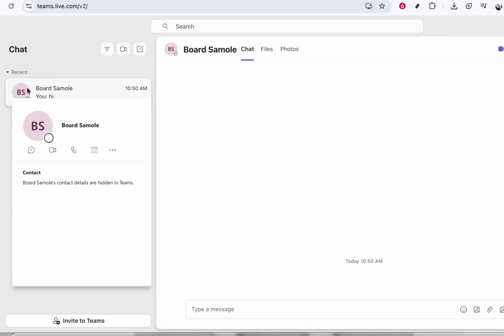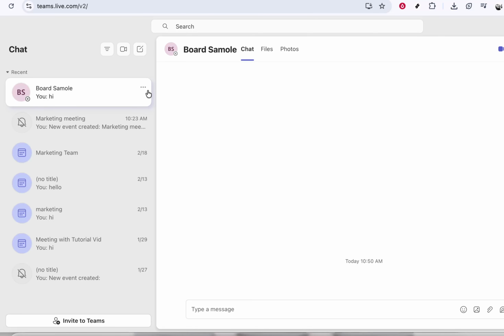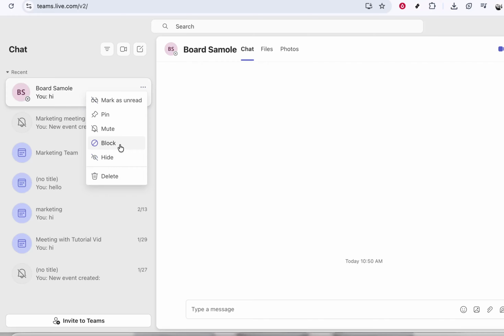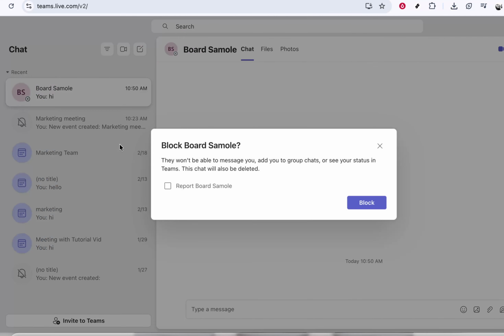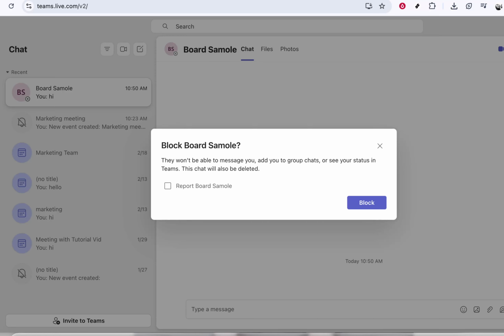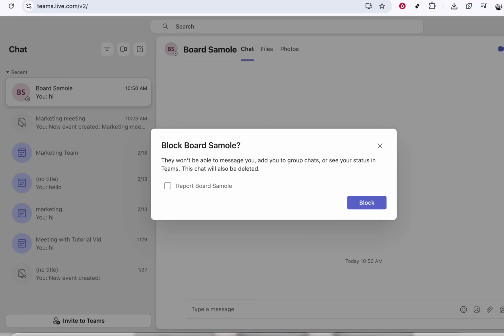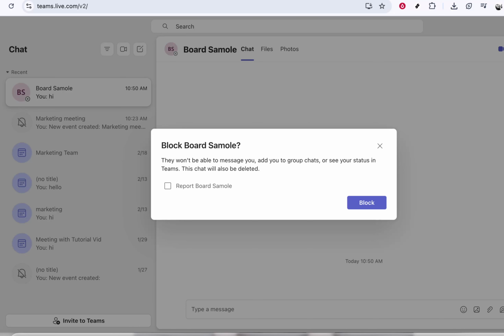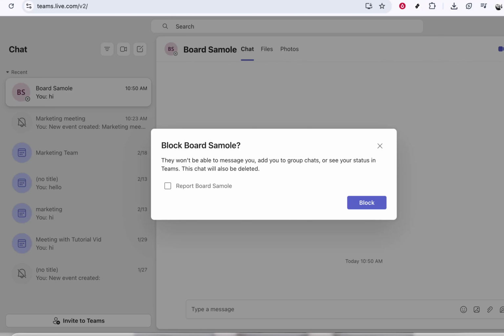How to Block Someone on Ms Team | Quick & Easy Guide 2026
In this video, you’ll learn how to block someone on Microsoft Teams to control your privacy and manage unwanted messages or contacts.